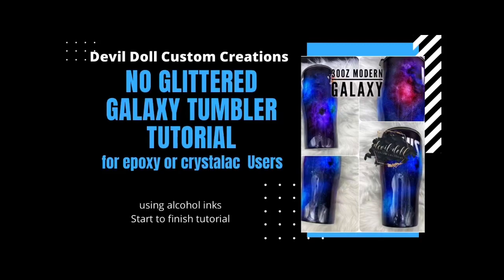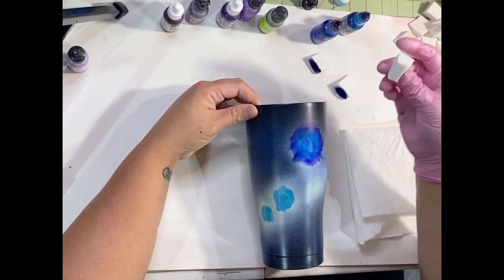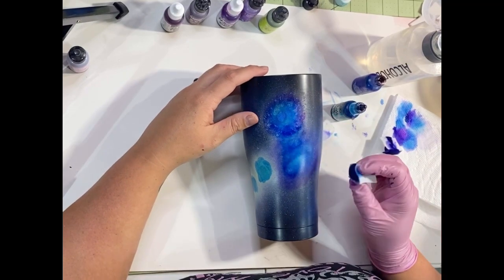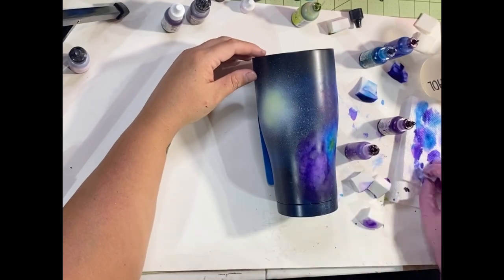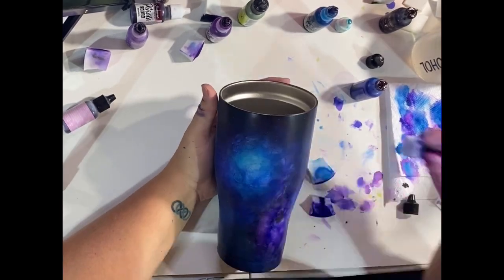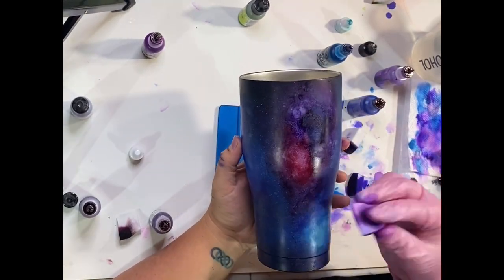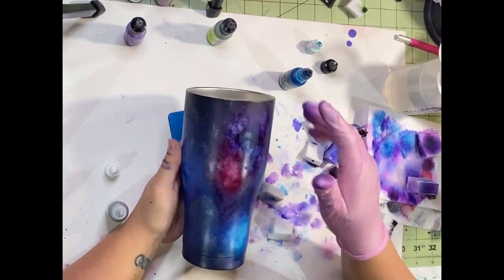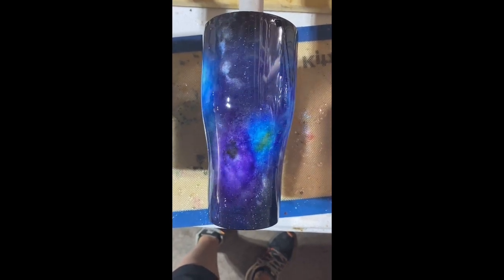Galaxy tumbler tutorial for both epoxy and Crystalac users!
Non Glitter Galaxy Tumbler with inks only
Tumblers: 30 oz modern curved HOGG from the Stainless-Steel Depot

Spray paint:
Black
White
Glow in the dark *optional

Inks:
Blue: Tim Holtz indigo, jacquard piñata Baja blue
Purple: Tim Holtz purple twilight, jacquard piñata passion purple
Maroon: Tim Holtz cranberry, jacquard piñata sangria
Silver: Tim Holtz maxitive silver
Black: Tim Holtz pitch black
Found at any craft store or online store like amazon

White acrylic paint with a paint brush

Makeup sponges

91% alcohol

Sealants:
Rust-o-oleum Crystal Clear enamel -or- Rust-o-oleum 2x ultra clear -or- Krylon triple thick clear
I use all three, you can find them at any hardware store

TikTok: Devil Doll Custom creations (@devildollcustomcreation)